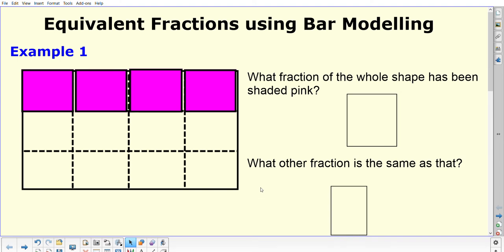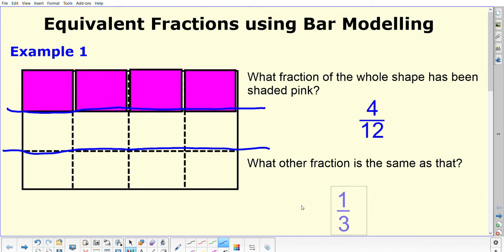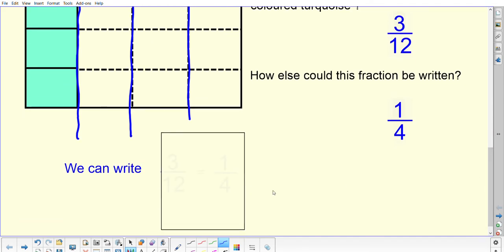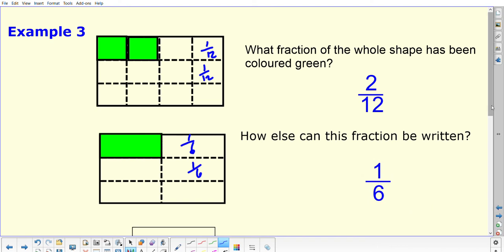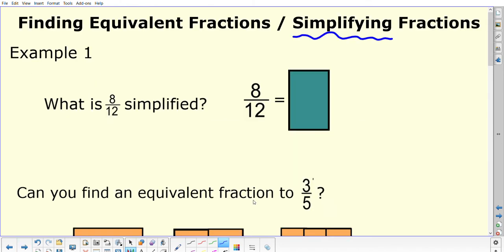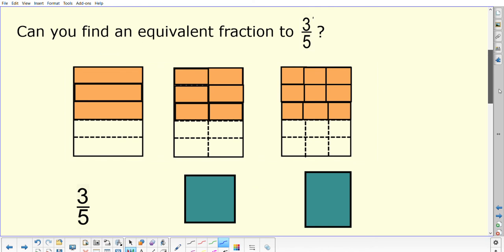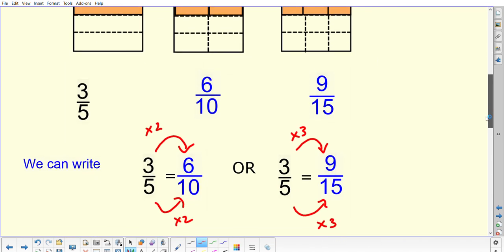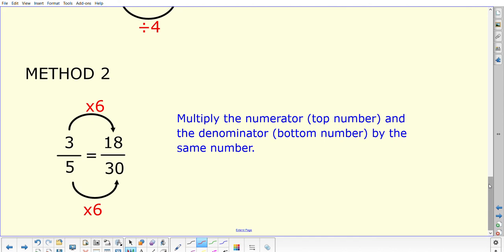Equivalent Fractions Video Note